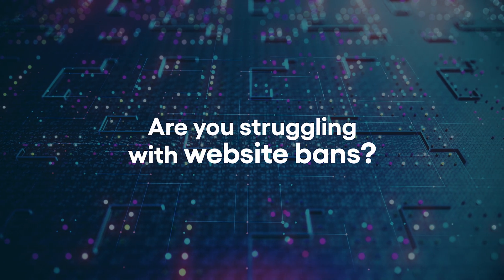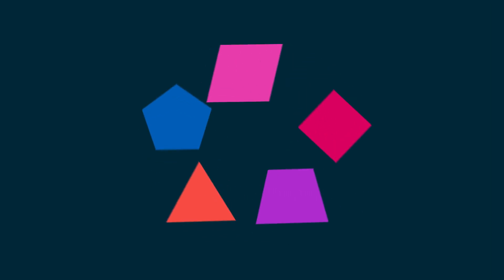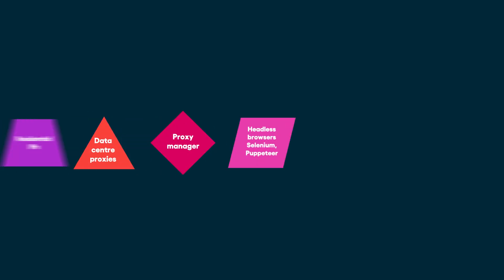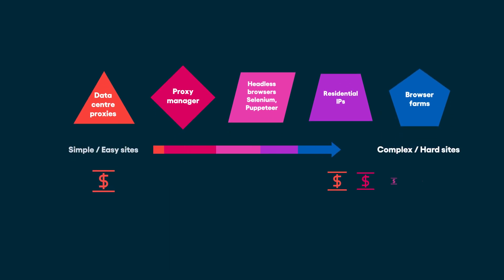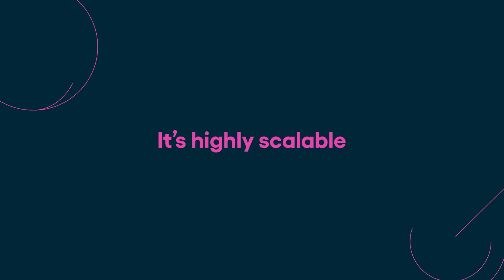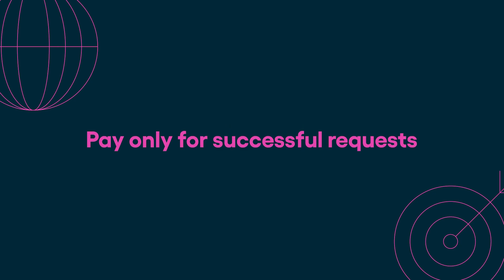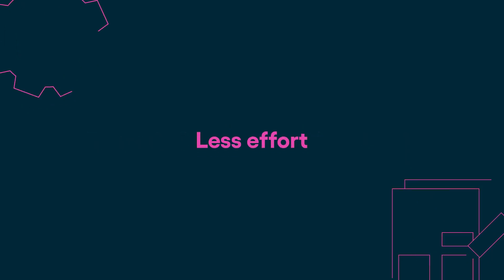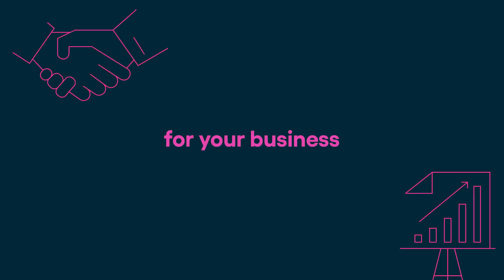Zyte API Explainer Video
Zyte API automatically finds the right-size features and configures itself to retrieve data from any website building your scraping stack for you in a fraction of the time previously required, only using exactly the right features and resources required on a site-by-site basis.
What's more, it will automatically adapt to any site changes, ensuring you’re never banned and always get your data even if your target site changes its code.
This all saves money by only using more complex or expensive features when absolutely required, and by reducing valuable developer hours on maintenance and tasks better suited to algorithms and specialist API developers.